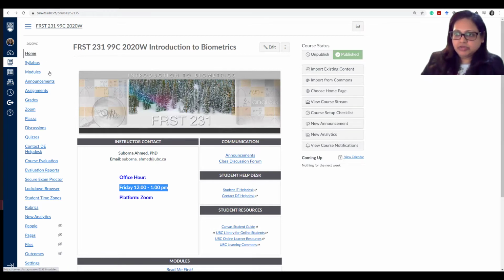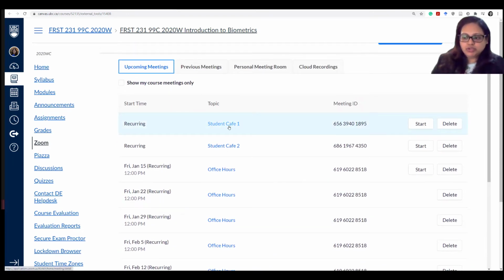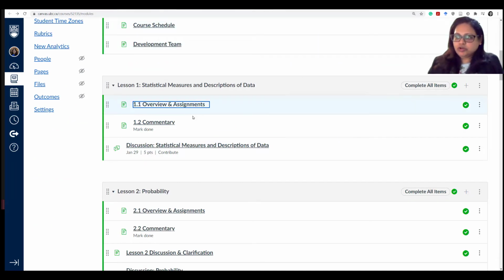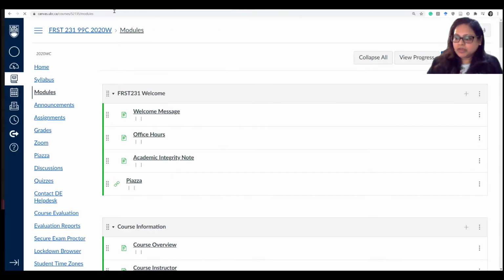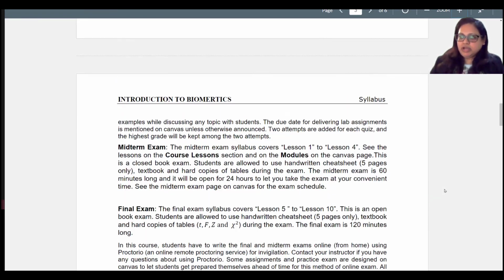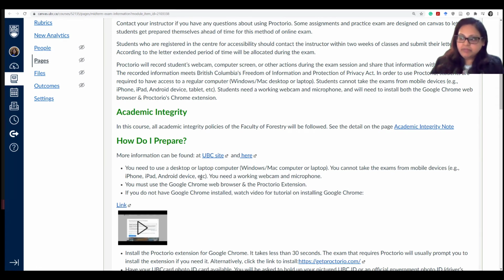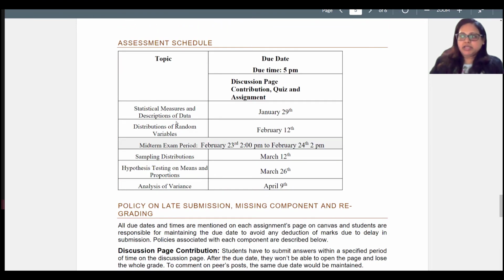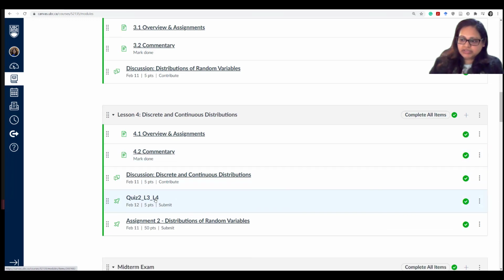Welcome Message: Introduction to Biometrics Course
FRST 231 Distance Education Version